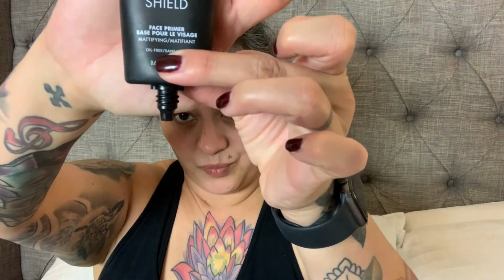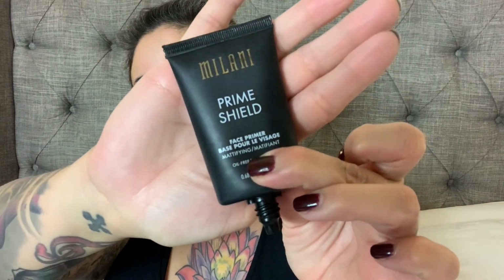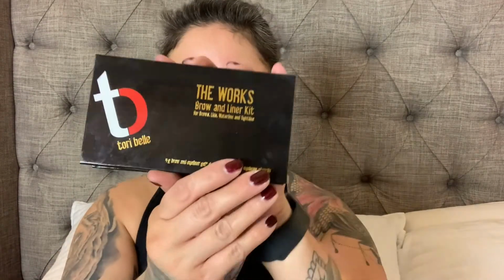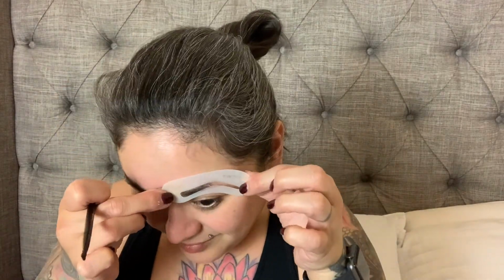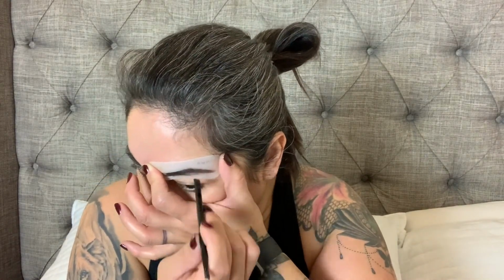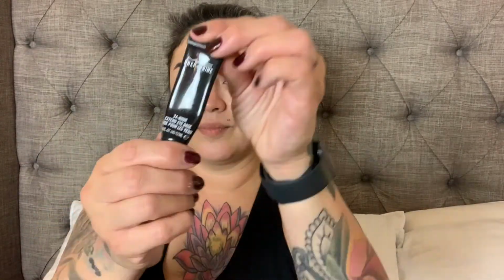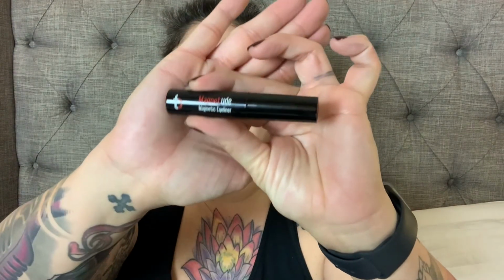How I cut my makeup routine in Half!!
I used to spend about 40 minutes on my morning makeup routine, until I was introduced to Tori Belle Cosmetics. Take a look at my current daily routine.